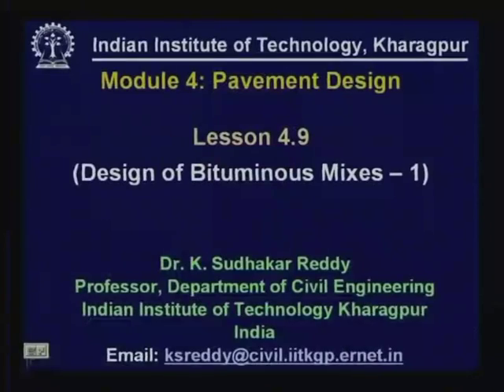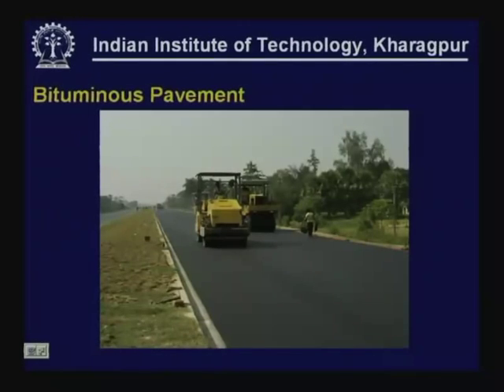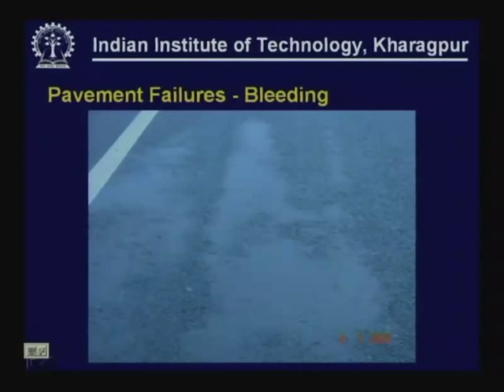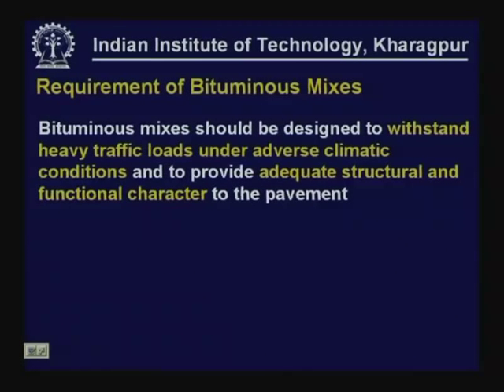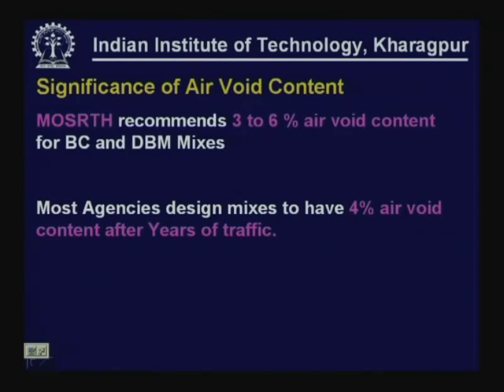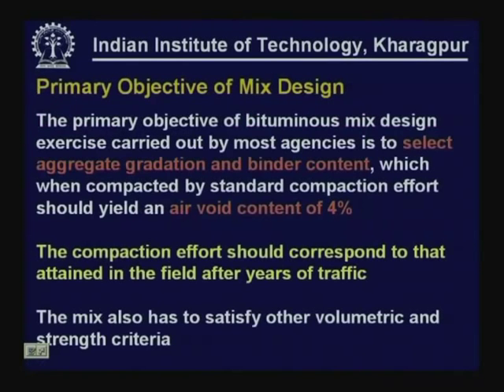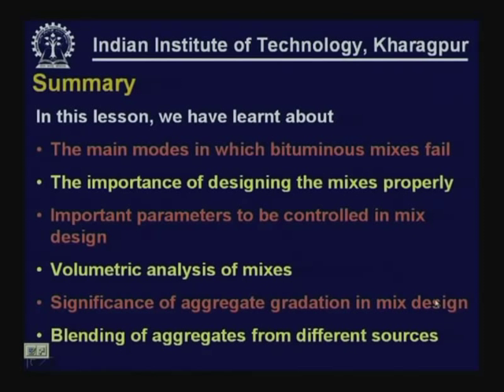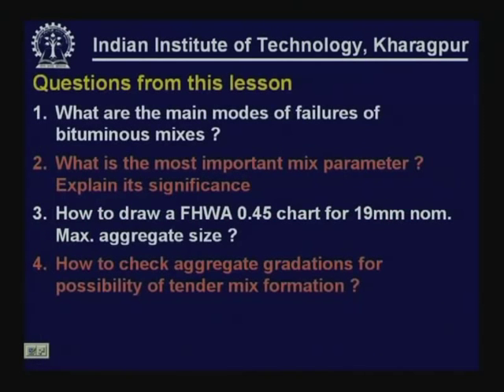Lecture - 32 Design of Bituminous Mixes - I